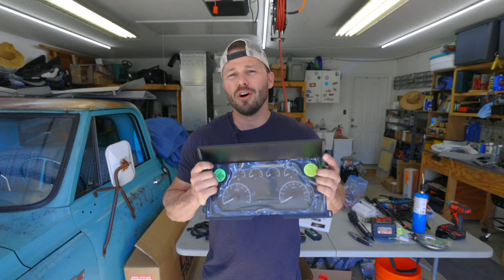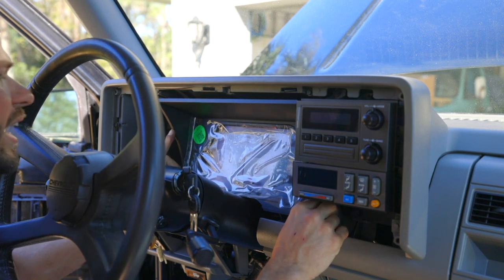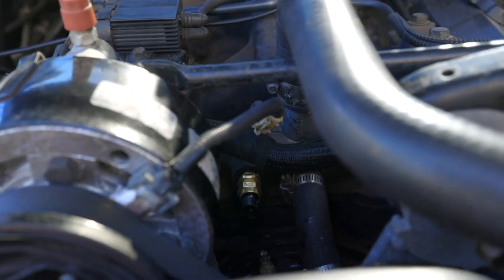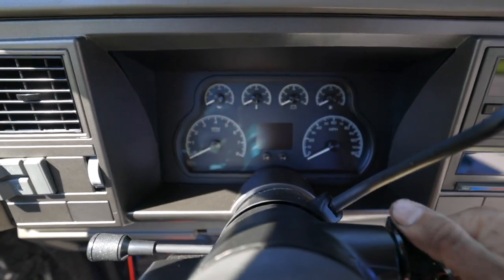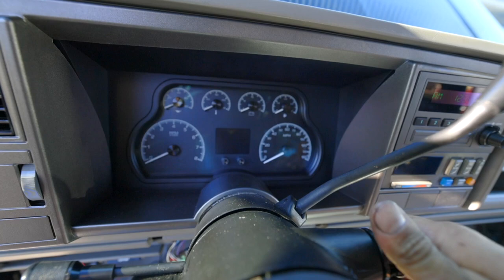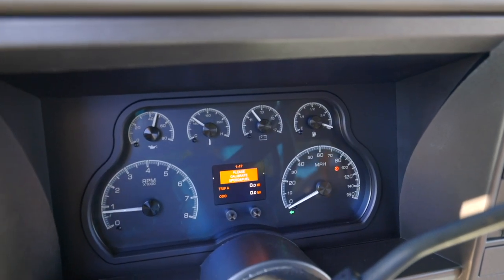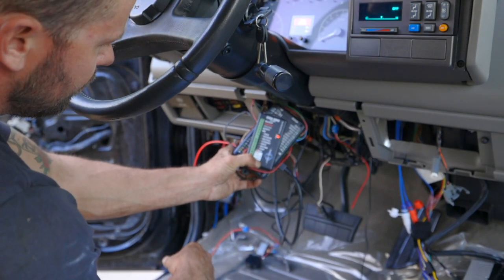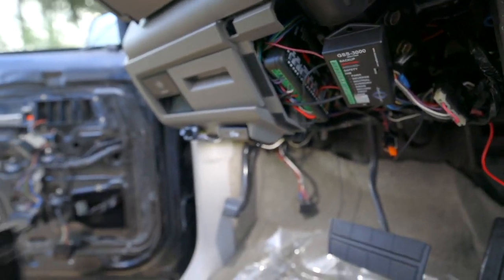Modern Gauges for an OLD Truck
I install a new set of Dakota Digital HDX gauges on my 1993 Silverado. Be sure to see what Dakota Digital has for your build!

Magazine Subscriptions!